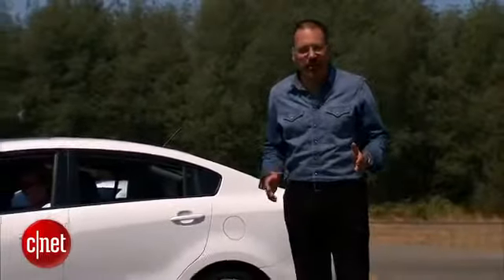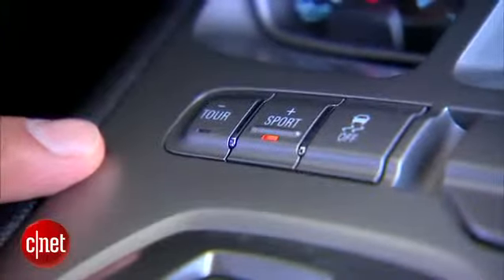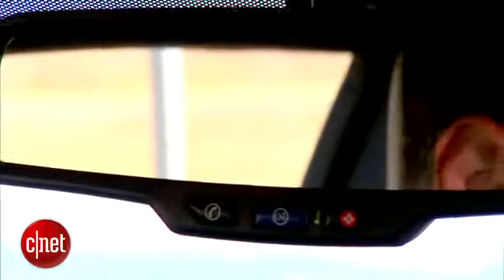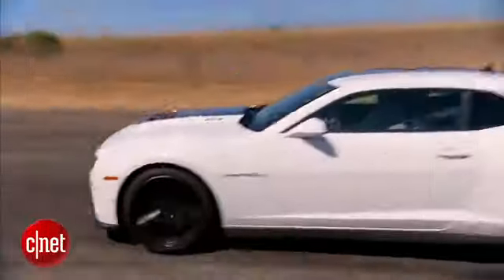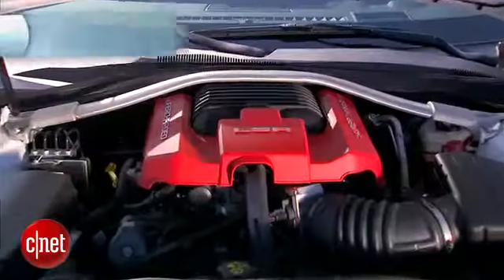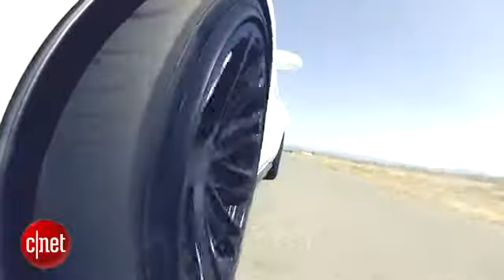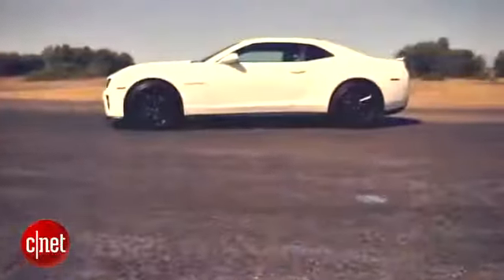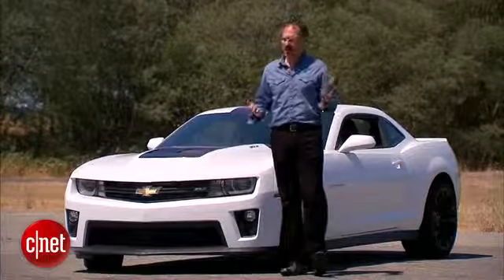2012 Chevrolet Camaro ZL1